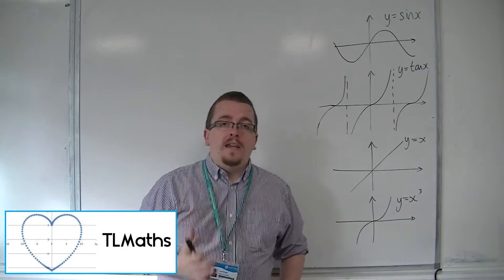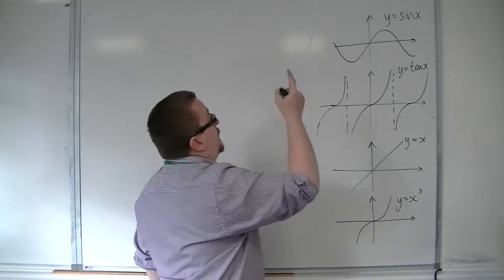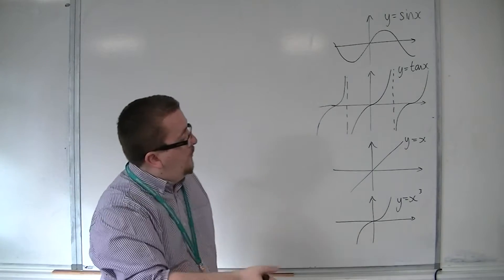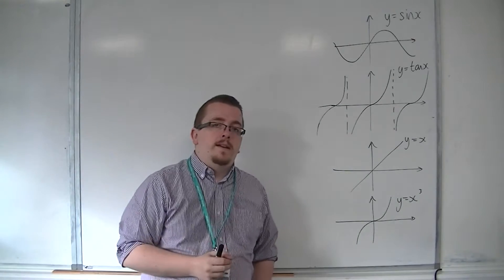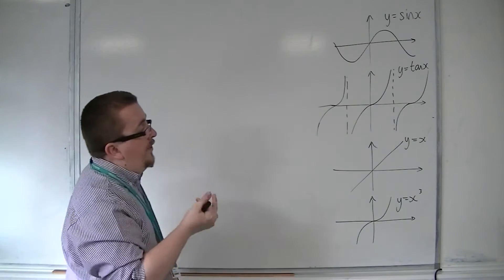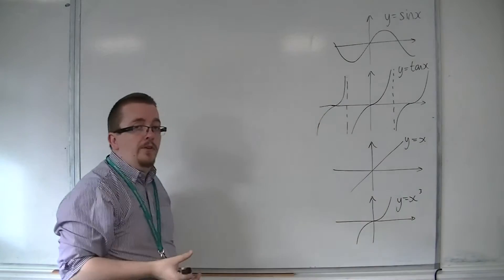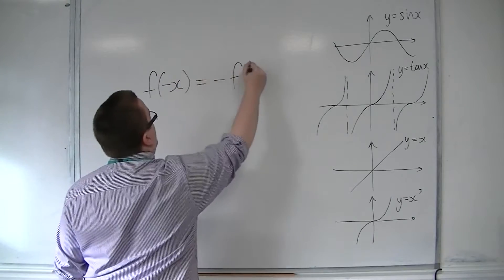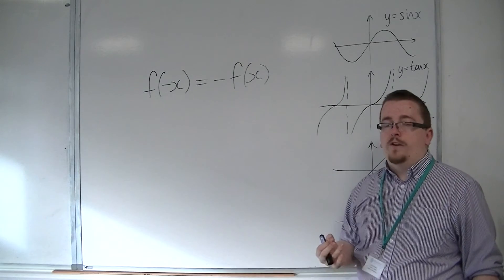OCR MEI Core 3 2.08 Introducing Odd Functions